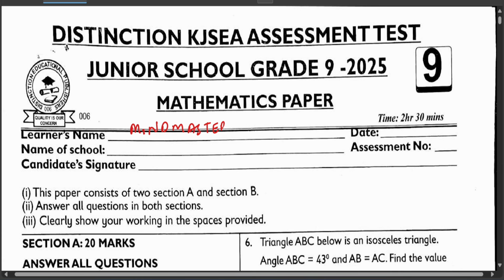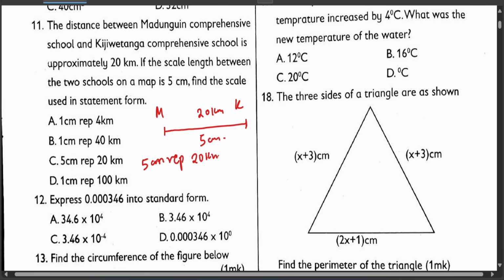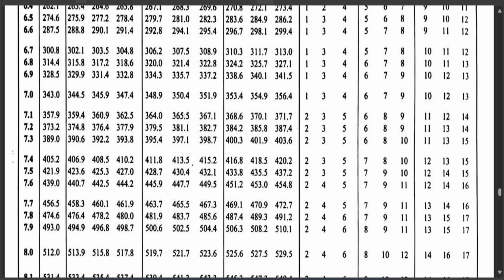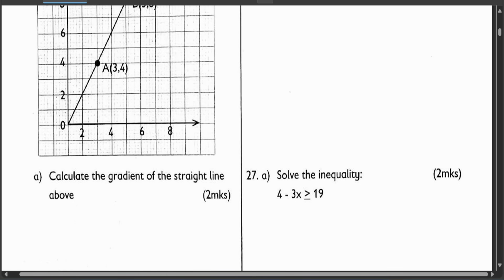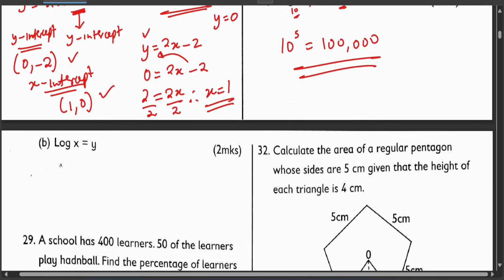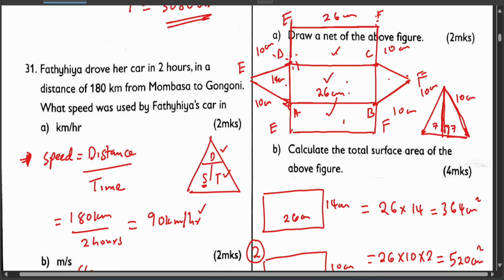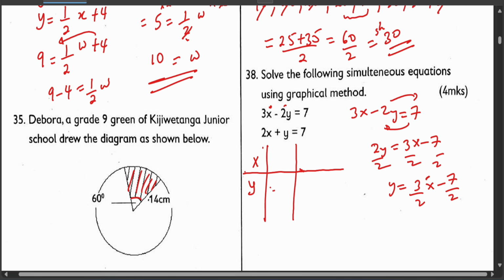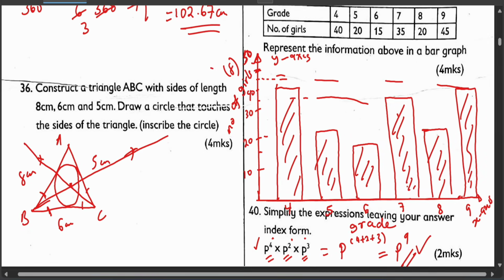𝐊𝐉𝐒𝐄𝐀 𝐆𝐑𝐀𝐃𝐄 𝟗 𝐃𝐈𝐒𝐓𝐈𝐍𝐂𝐓𝐈𝐎𝐍 𝟎𝟎𝟔 𝟐𝟎𝟐𝟓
📘 KJSEA GRADE 9 DISTINCTION 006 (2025) | Full Solutions & Explanations**

Welcome back learners! 🌟 In this video, we break down the **KJSEA Grade 9 Distinction 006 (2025)** paper step by step. Whether you’re preparing for exams or just want to sharpen your problem-solving skills, this lesson will guide you through each question with clear explanations.

👉 What you’ll learn in this video:
✔️ How to approach Grade 9 distinction-level questions
✔️ Step-by-step worked-out solutions
✔️ Tips and tricks to avoid common mistakes
✔️ How to build confidence for upcoming KJSEA exams

🎯 Perfect for:

* Grade 9 students preparing for **KJSEA 2025**
* Tutors & parents supporting learners
* Anyone aiming for **Distinction** marks